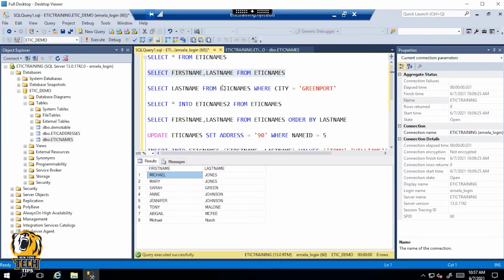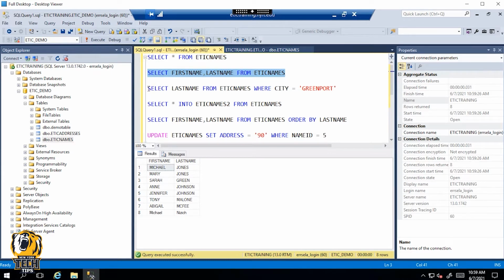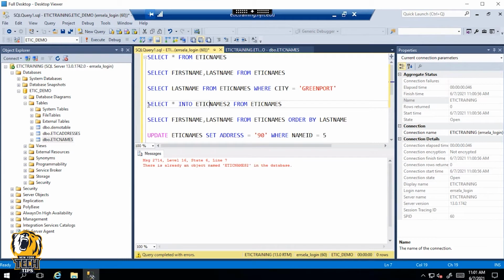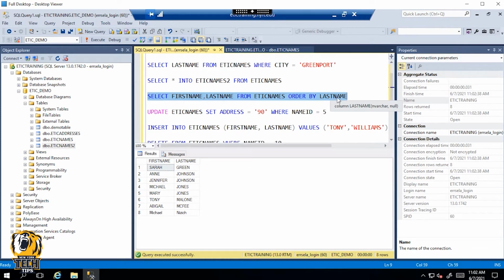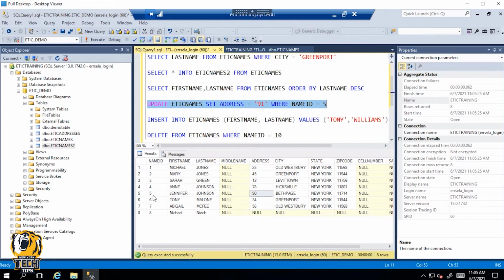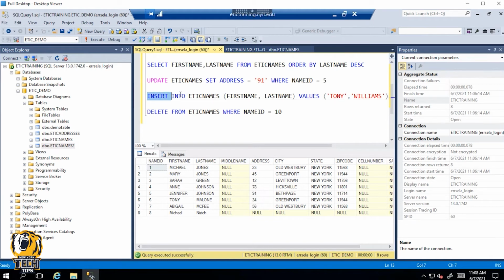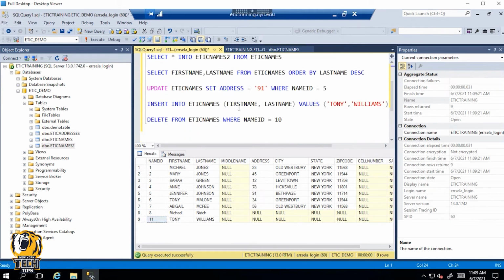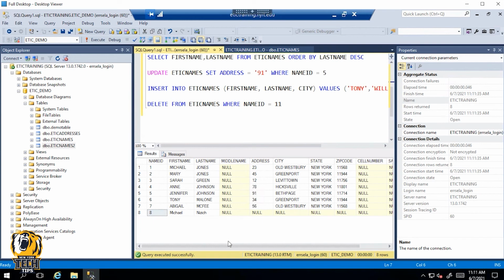Using SQL's Data Manipulation Language (DML)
Learn SQL's 4 key commands from its Data Manipulation Language (DML) including Select, Insert, Update, and Delete. These 4 commands will demonstrate the powerful nature of the Relational Database Management System (RDBMS).

Video Editing by: Ying Shi Zhang and Nic Luna